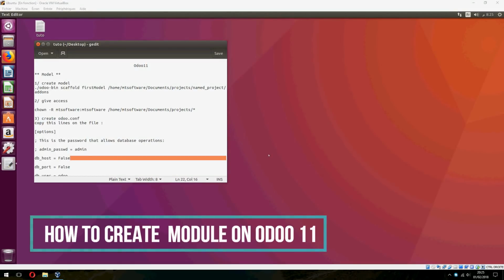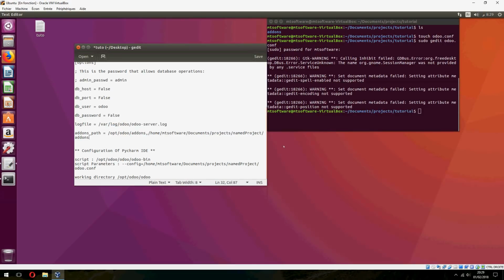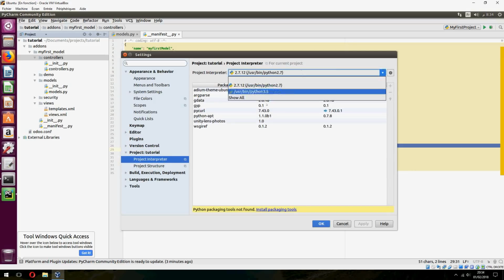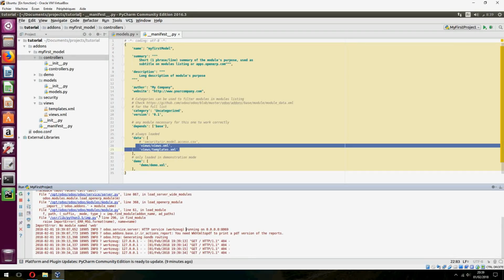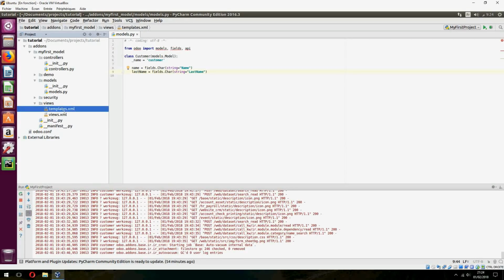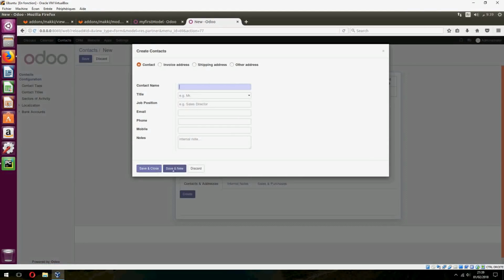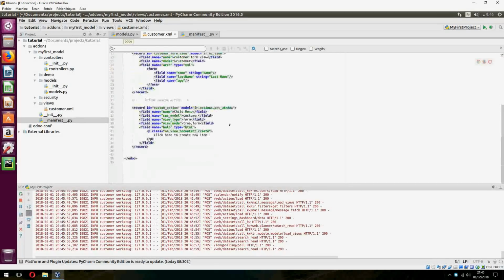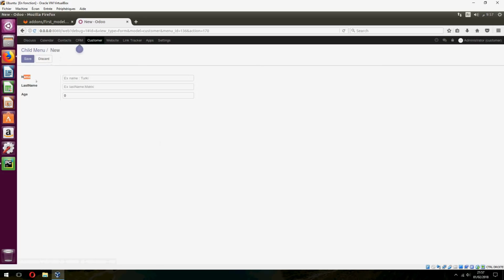How to create module on Odoo 11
🎁Get My Udemy Odoo 13 Technical Training from scratch ( in English )

On this video , I will show you step by step how to create a first module on Odoo 11.